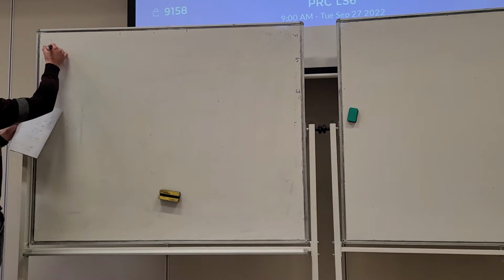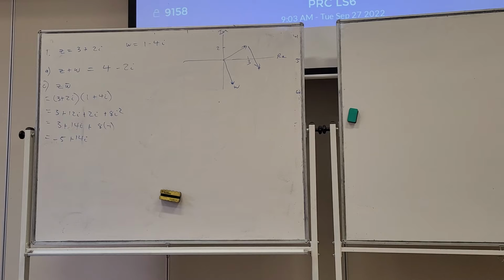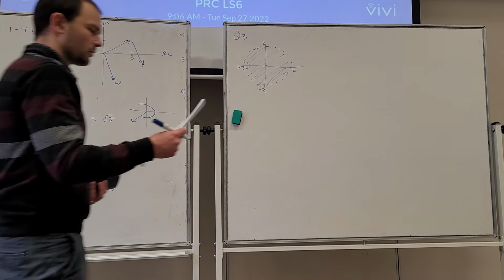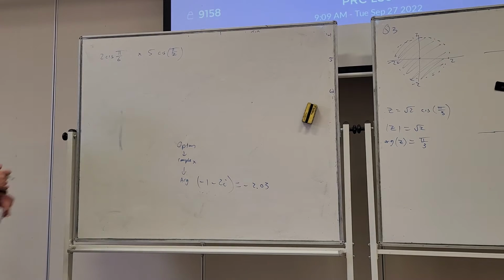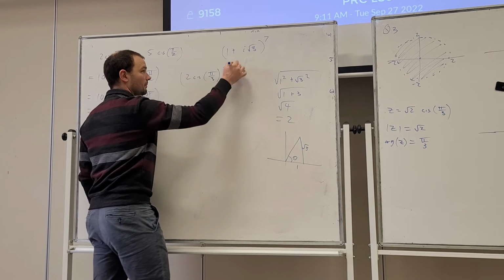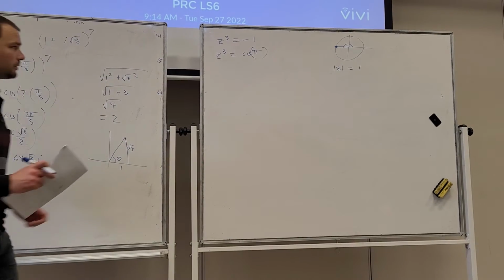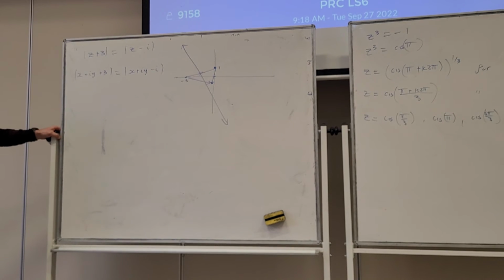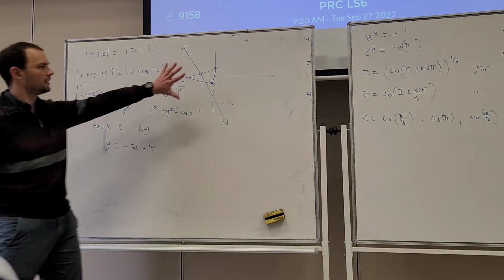3 Complex Numbers Summary